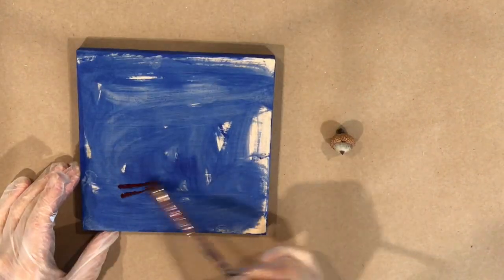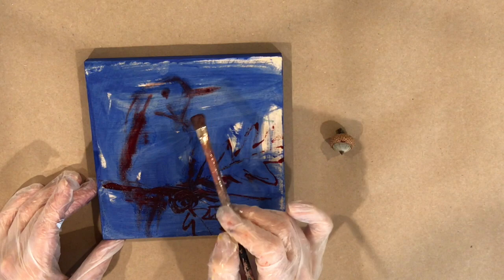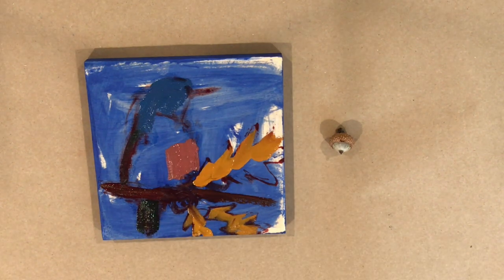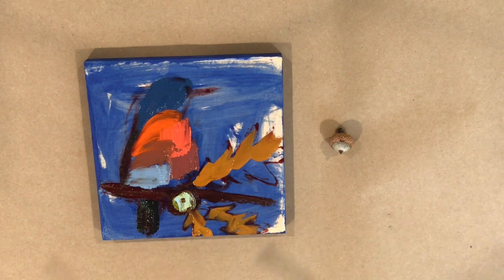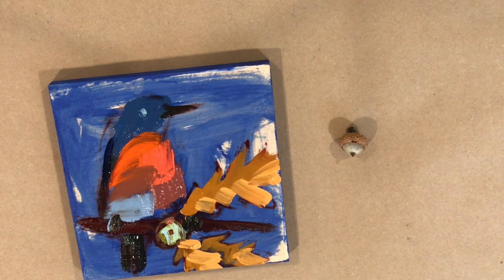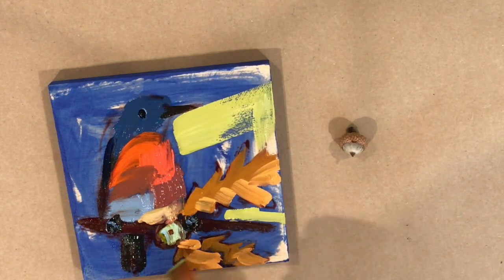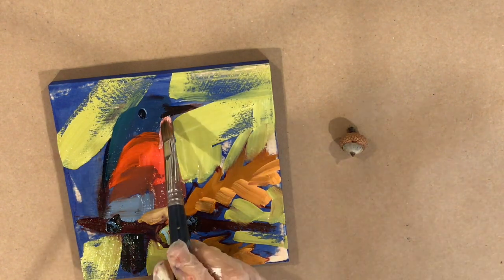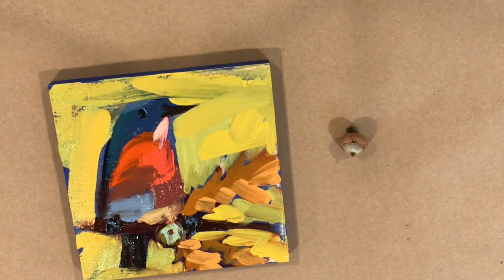Oil Painting a Bluebird With Voiceover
Painting a bluebird in oil paint on wood with voiceover.  I am an artist.  My website is